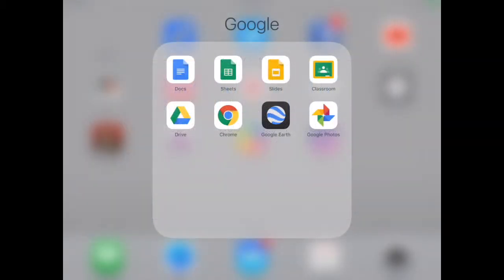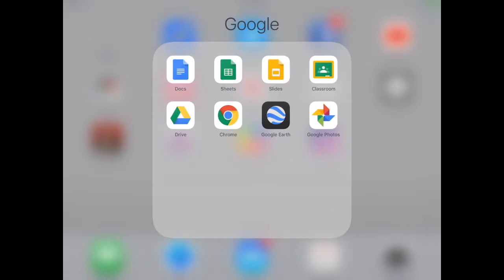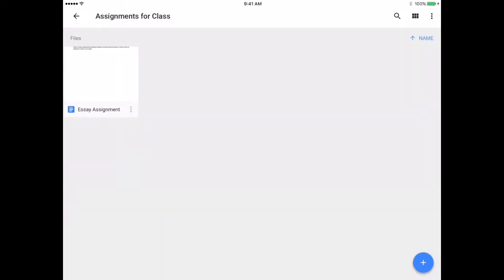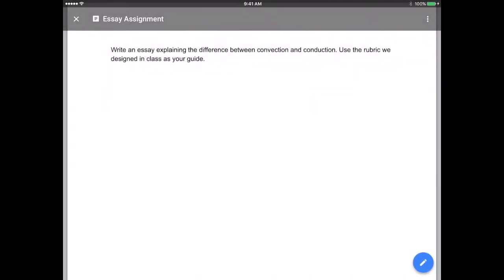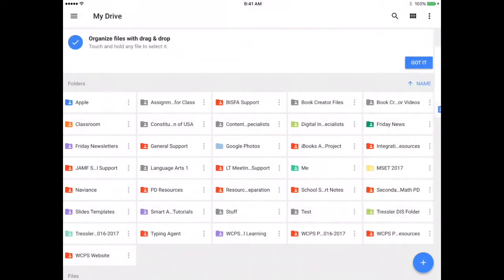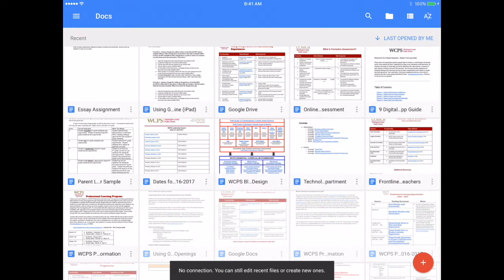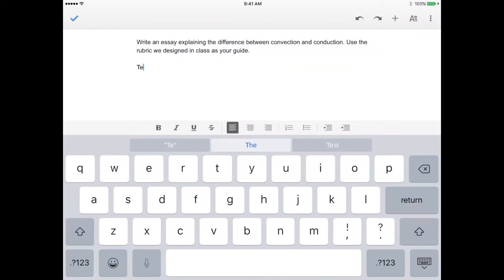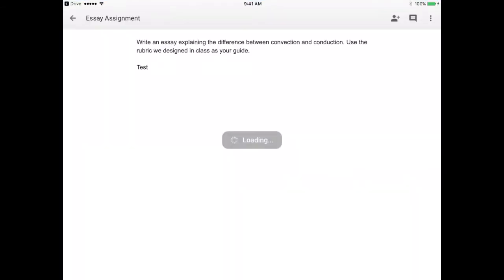Converting an Existing Google Doc to Offline Availability - iPad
This video is about Converting an Existing Google Doc to Offline Availability - iPad